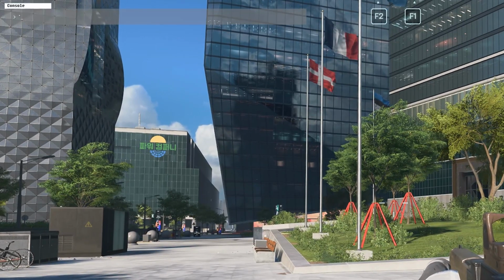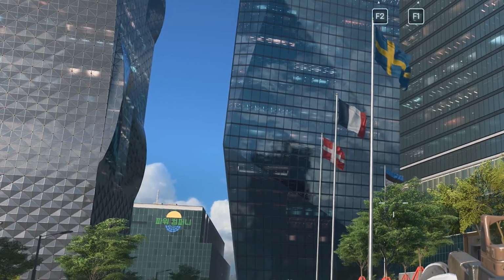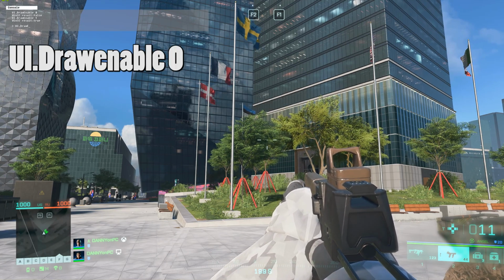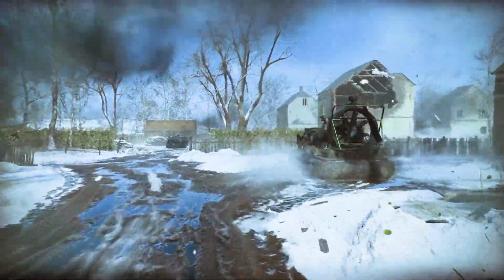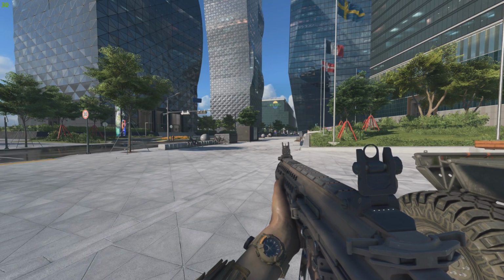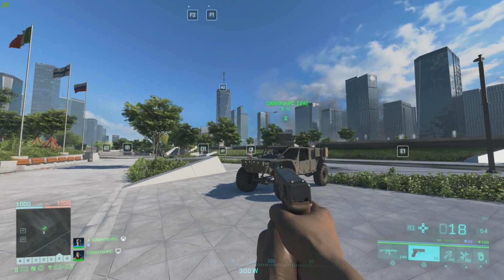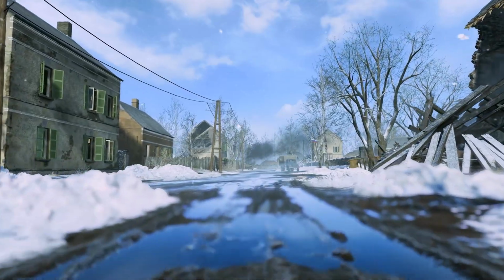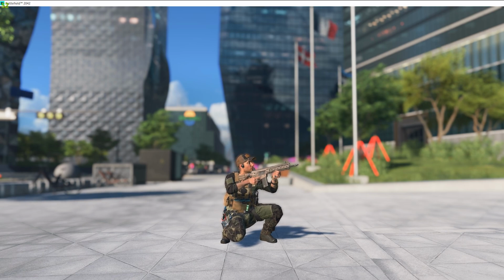How to make cinematic videos in Battlefield 2042 Guide for PC, Xbox and Playstation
► Dont like spam, but wanna keep up? i got FB/Instagram too!

Hi, im DANNYonPC, i play videogames, i do awesome stuff in them and at times break it!
(Mostly Battlefield)

I like cookies! Do you?

So who am i? i'm DANNYonPC and upload Battlefield gameplay of new maps and other stuff, i also update you about new tides of war rewards, patches and more
from games like battlefield v / bf5, battlefield 1, or even older games like bf4 and bf3
Also opinionated short form content